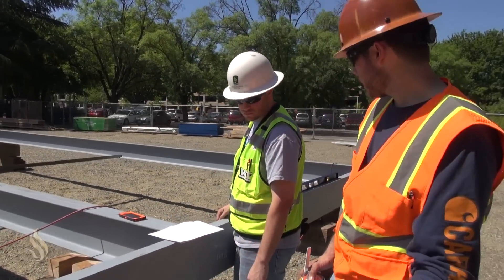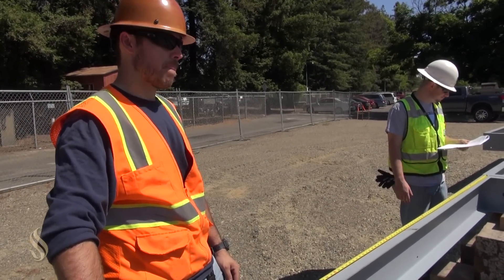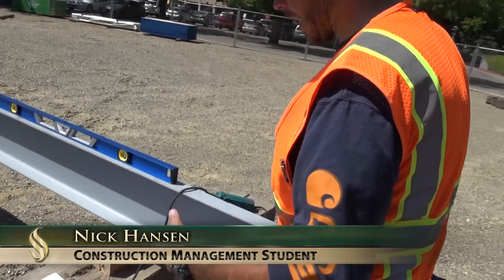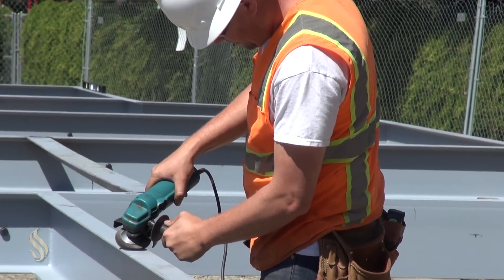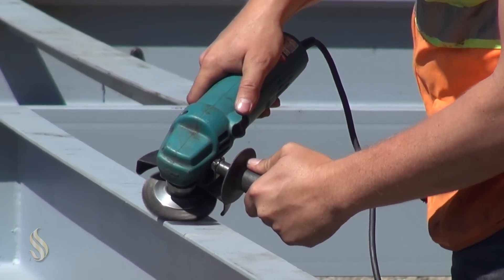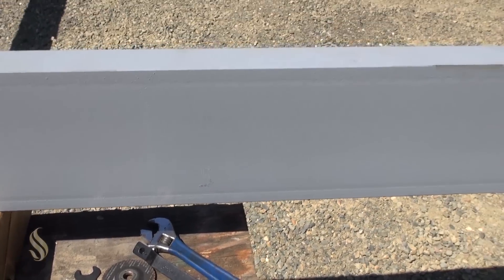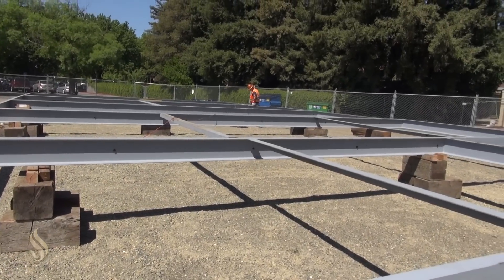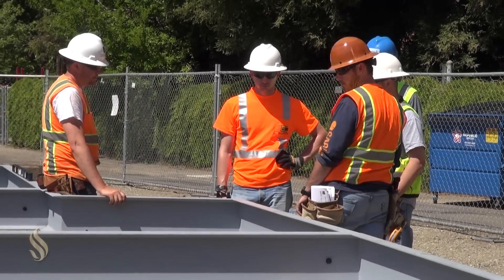Solar House Construction Begins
The hard hats and tool belts are strapped on and the metal tape measures are out and working; after months of planning, designing, fundraising, and meeting the DOE’s stringent planning deadlines, Sac State’s Team Solar NEST (Natural, Elegant, Sustainable, Tranquility) has begun constructing its Reflect Home on campus.
Social media hashtag